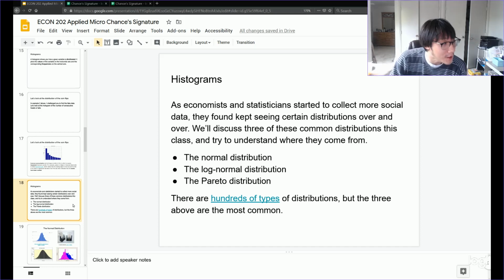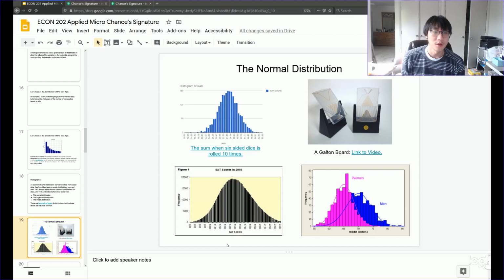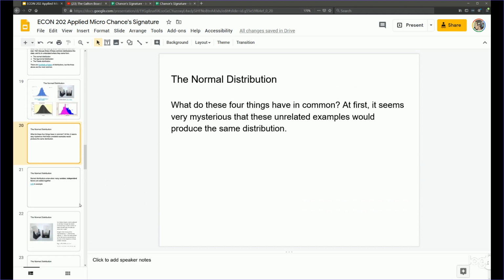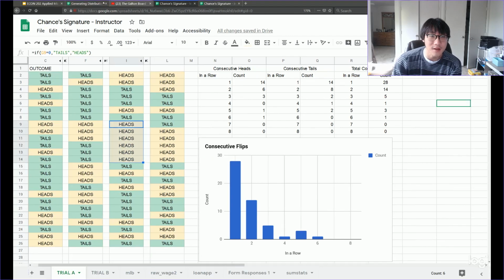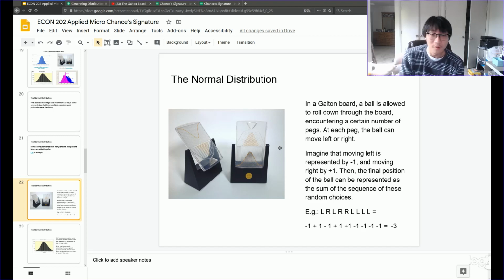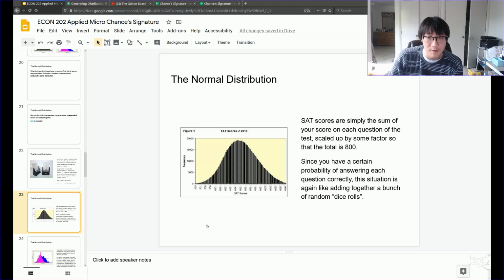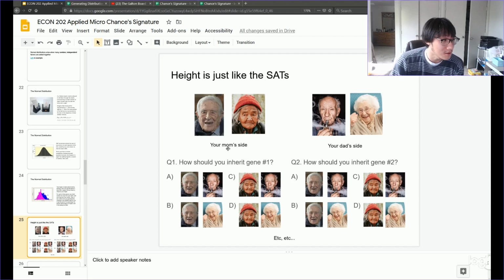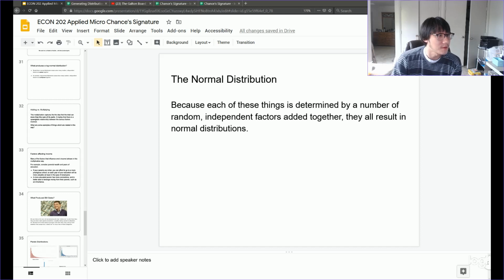ECON 202 Principles of Microeconomics Week 15 Class 1 Part 3